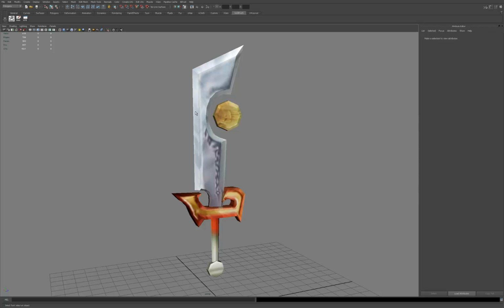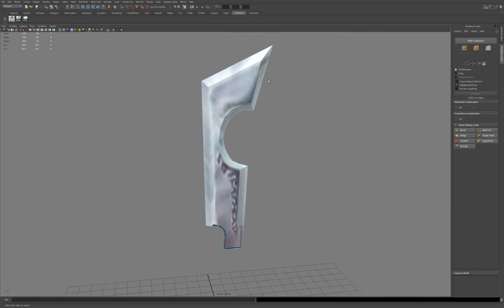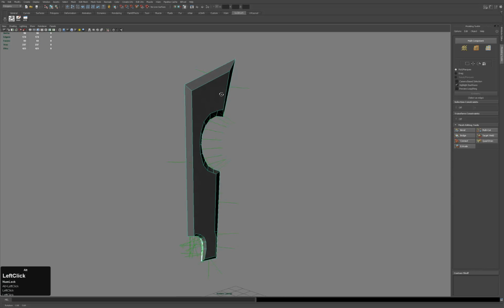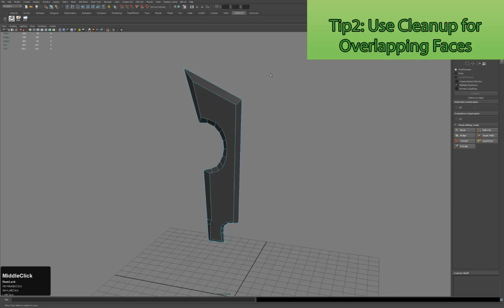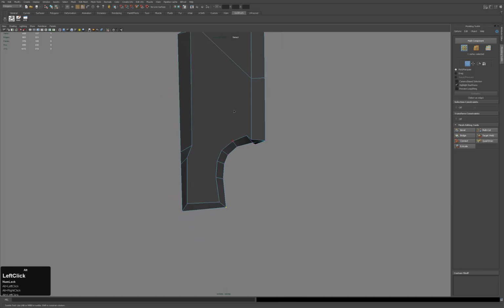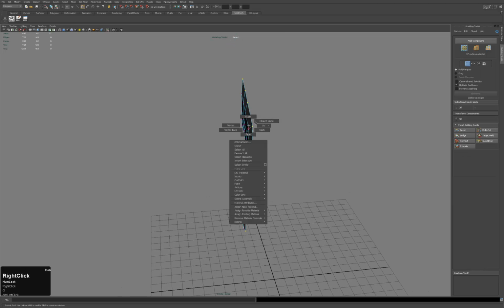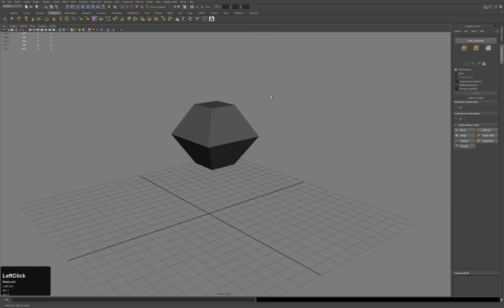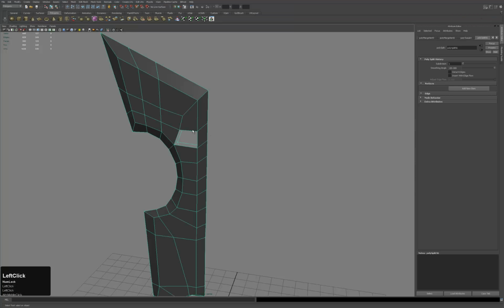Common Mistakes in maya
In this tutorial serie i will show you how to take a broken model and fixe it. I go through all the steps i take and the problems that might appear and how to fix them.